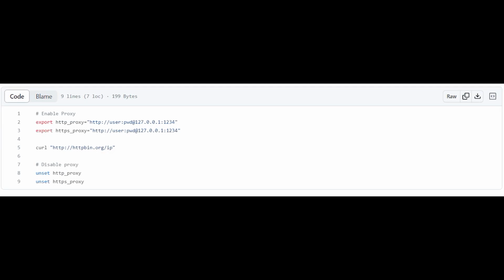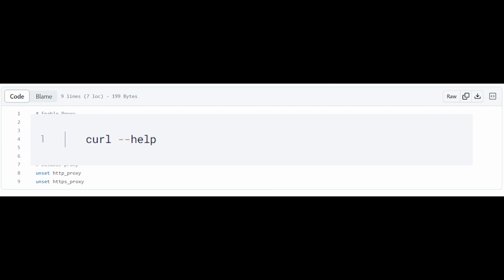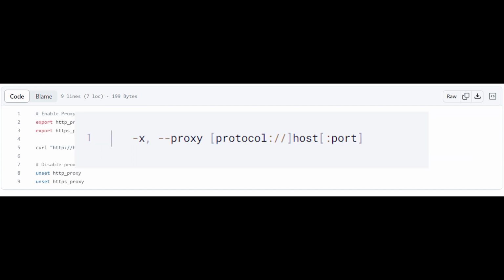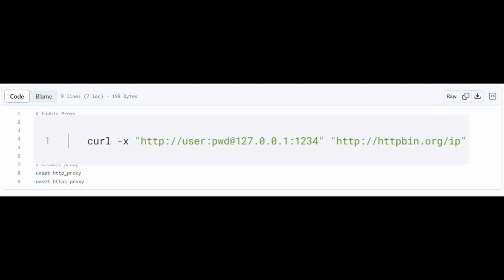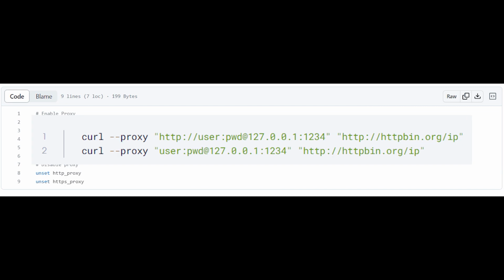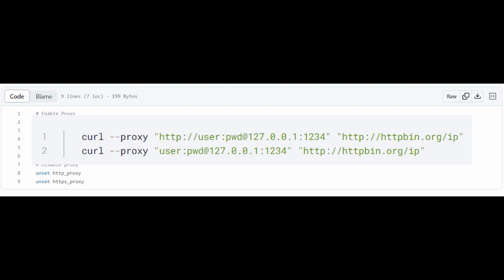How to use cURL with proxy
How to set proxy in cURL

Support channel:
👉🏼 TRC20 - TNB9LwBpd2XXgfjAdERNBAsmdp5X6ZaS19
👉🏼 Bitcoin - bc1qn2jp8wsgarfehkzdua5uwmgcnym458xg88x8w3